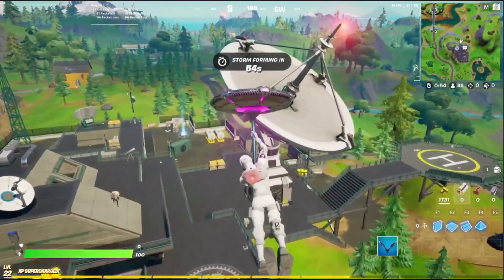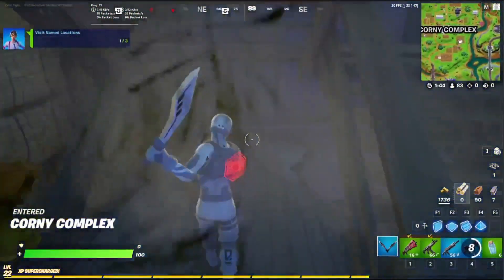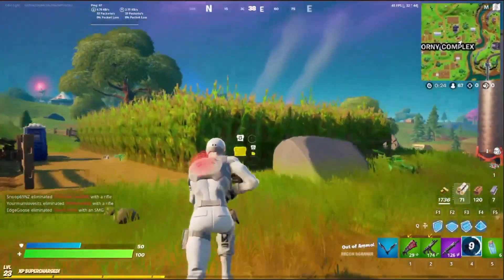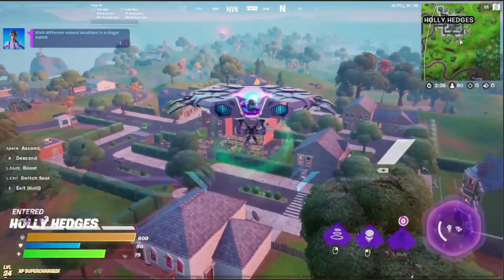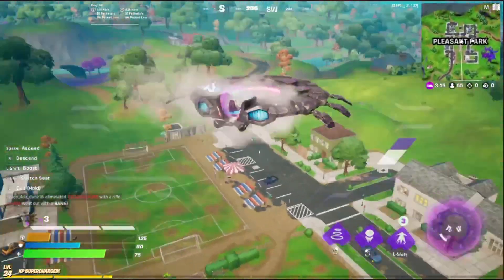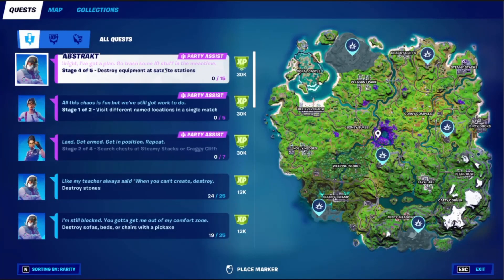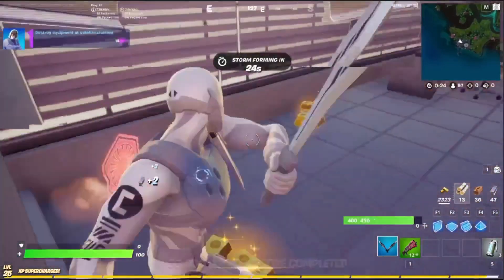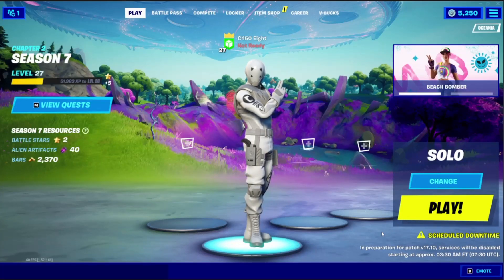Master Mind behind the Sprays | Fortnite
Recon scanning Chests
Destroying IO things
Finding out who Sprayed the walls